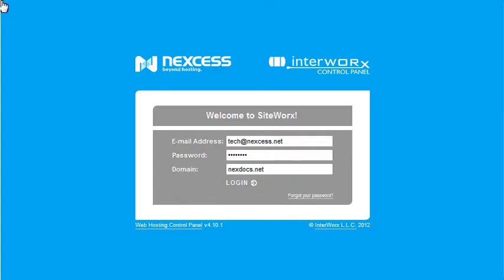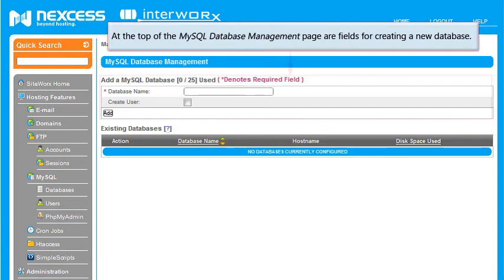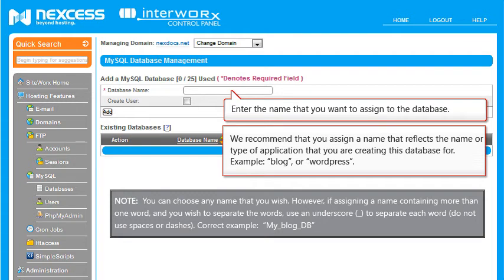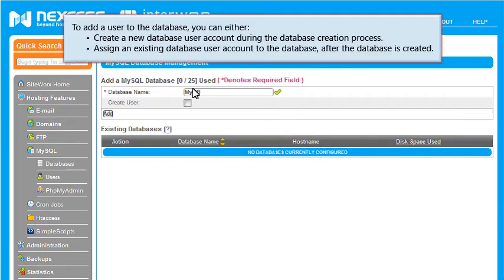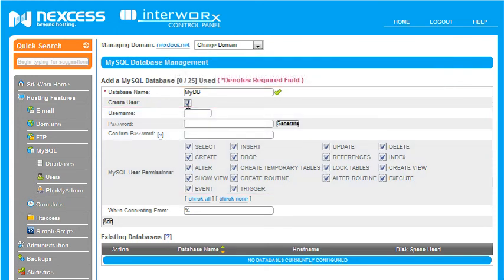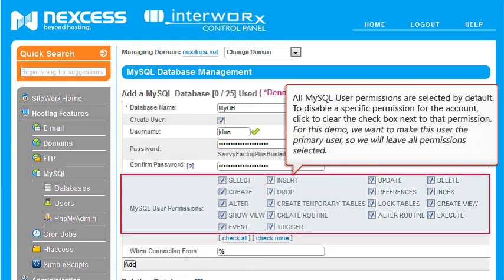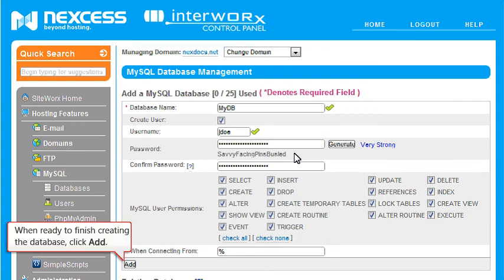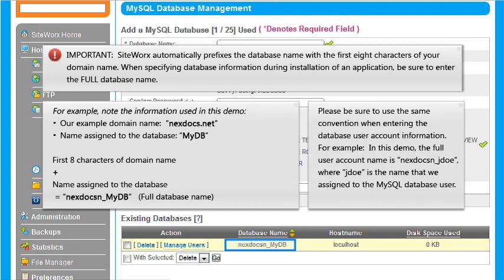MySQL Database Creation for Nexcess Clients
Demo on how Nexcess clients can create a MySQL database (with user), via the SiteWorx control panel.